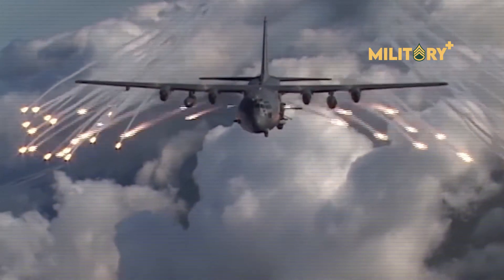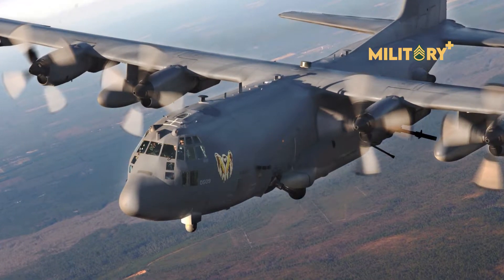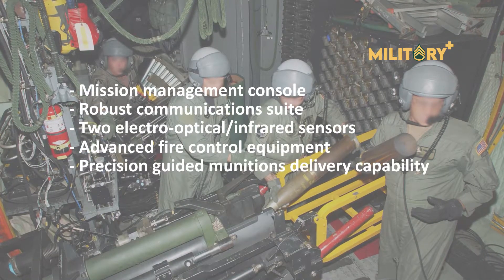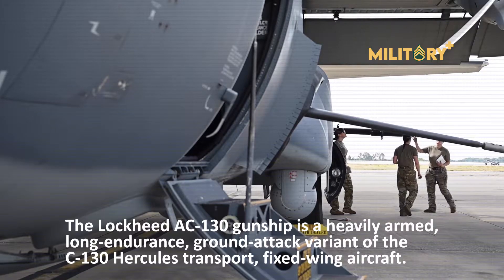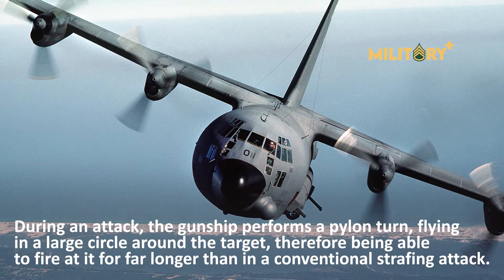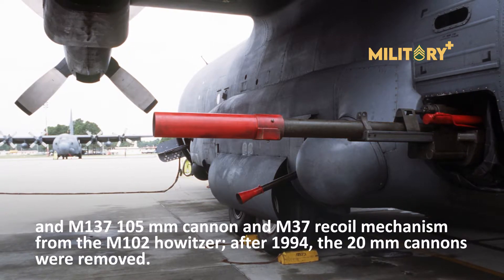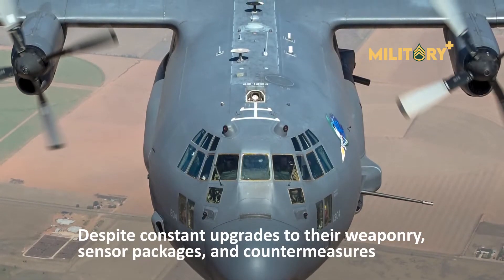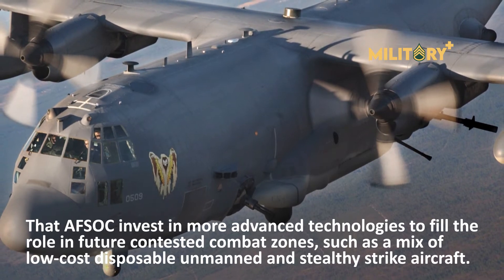Here's The Amazing Facts About Lockheed AC-130 Gunship You Should Know!!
The AC-130J is a fifth-generation gunship that will replace the fleet of aging AC-130U/W gunships. AC-130 gunships have a long combat history dating back to Vietnam, where they destroyed over 10,000 trucks and were credited with numerous life-saving close air support missions. Over the past four decades, AC-130s have continuously deployed to hotspots around the world to support special operations and conventional forces.
Additionally, the AC-130J is modified with the Precision Strike Package, which includes a mission management console, robust communications suite, two electro-optical/infrared sensors, advanced fire control equipment, precision guided munitions delivery capability, as well as trainable 30mm and 105mm weapons. The mission management system fuses sensor, communication, environment, order of battle and threat information into a common operating picture.
The Lockheed AC-130 gunship is a heavily armed, long-endurance, ground-attack variant of the C-130 Hercules transport, fixed-wing aircraft. It carries a wide array of ground attack weapons that are integrated with sophisticated sensors, navigation, and fire-control systems.